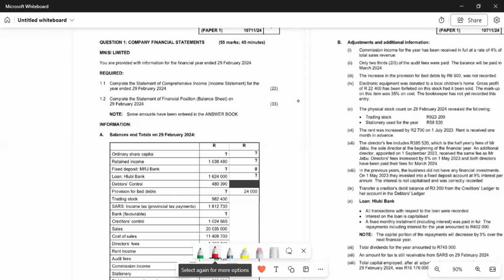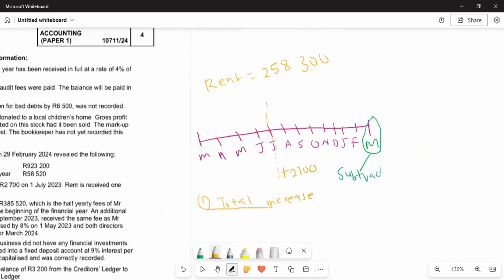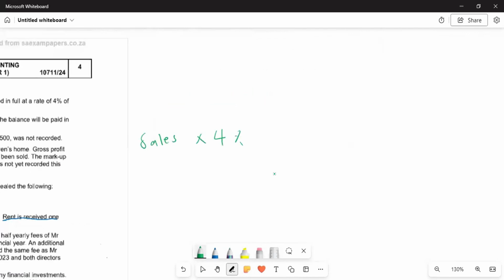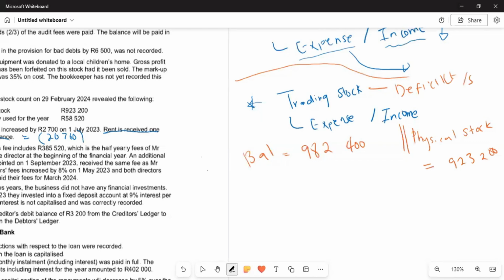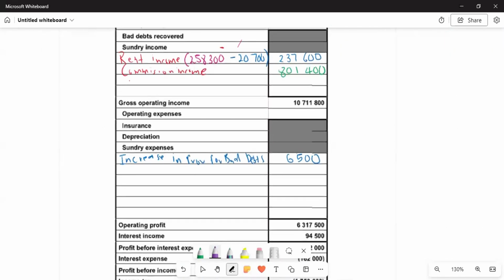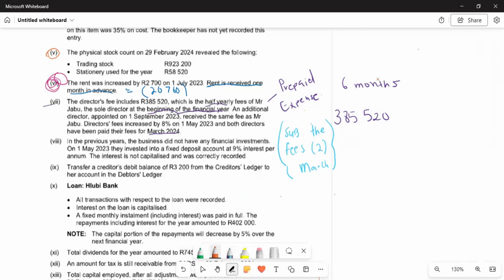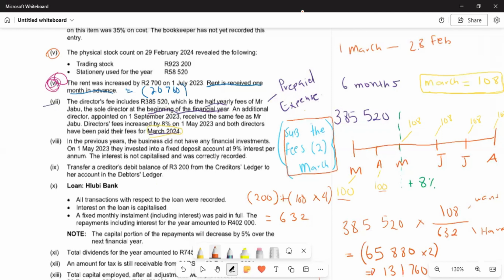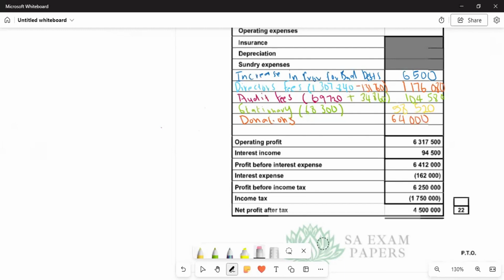Accounting | Grade 12 | September 2024 | Gauteng | Question 1 | Income Statement